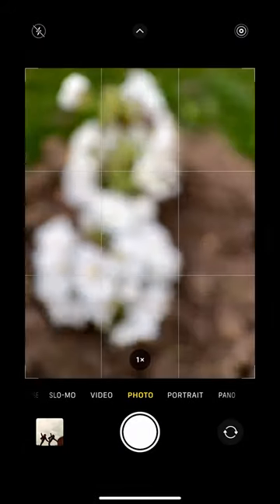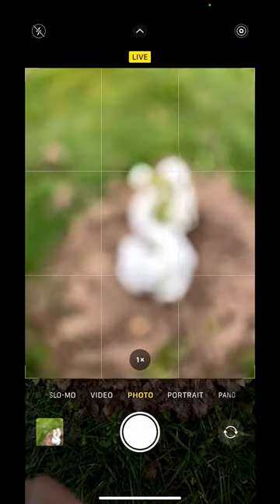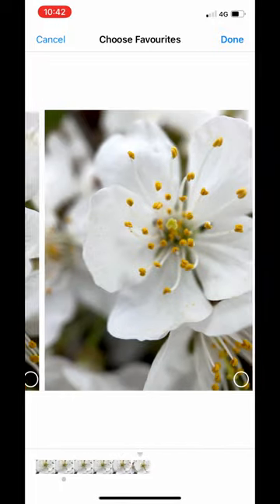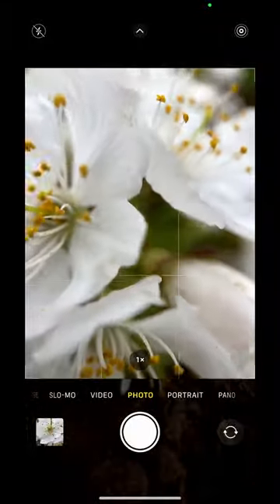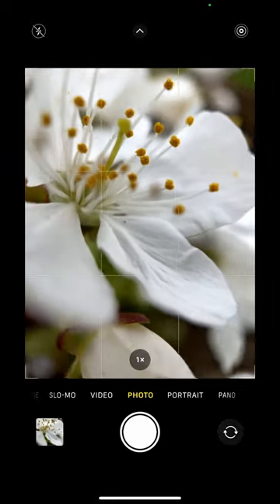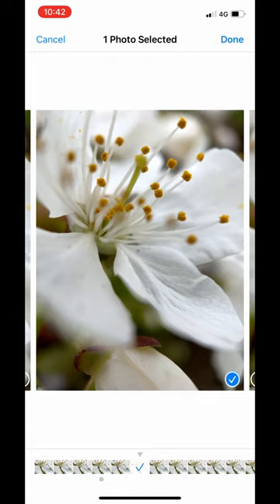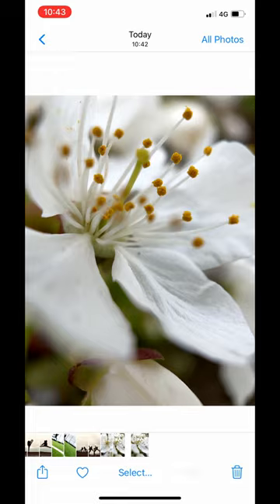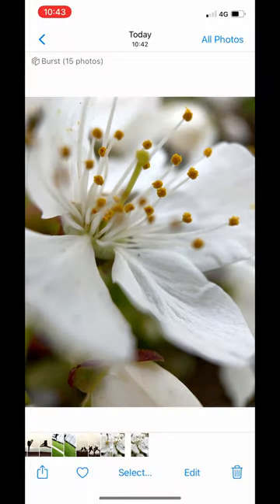how to use Photo burst on your smartphone